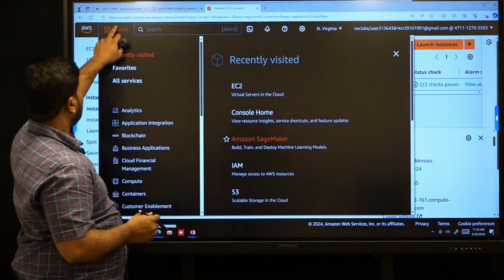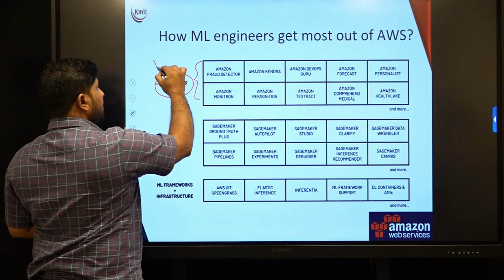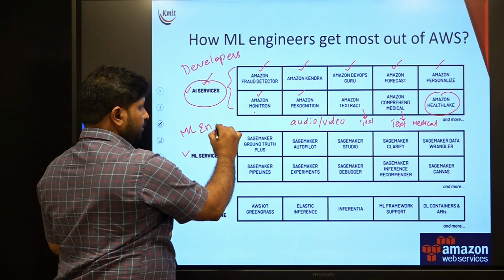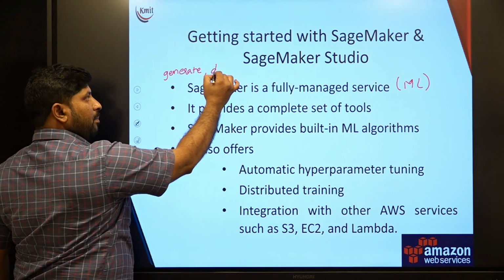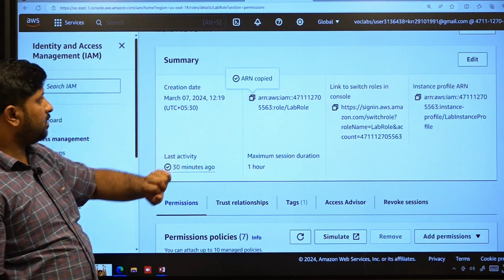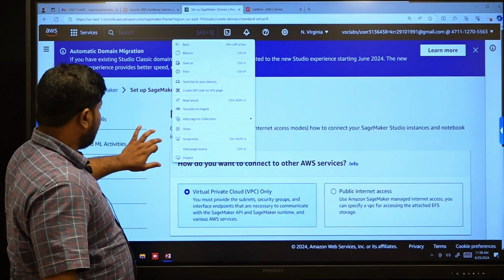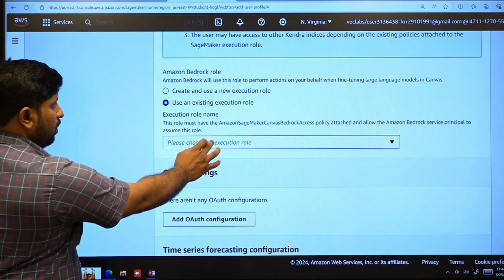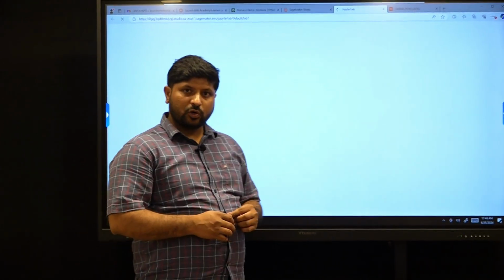UNIT - 5_Introduction to SageMaker